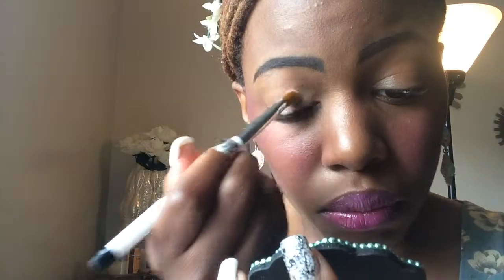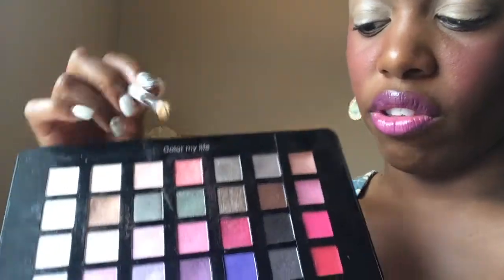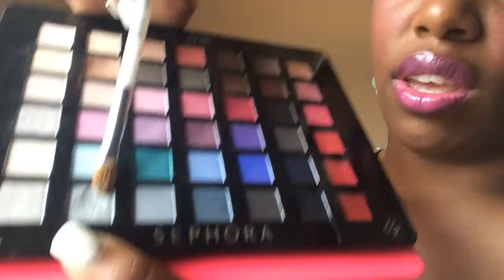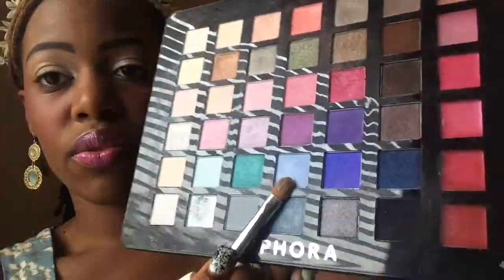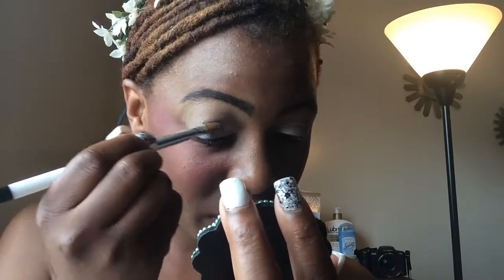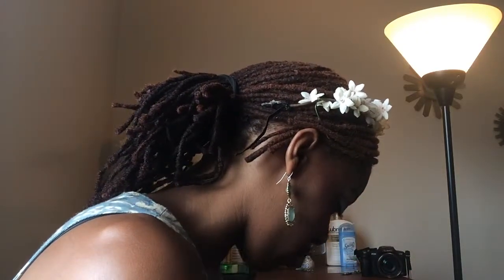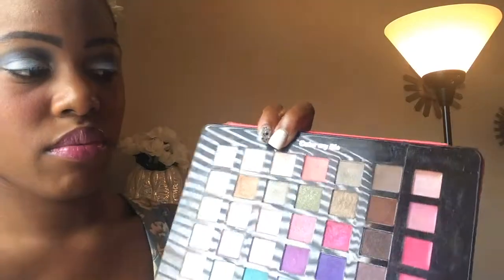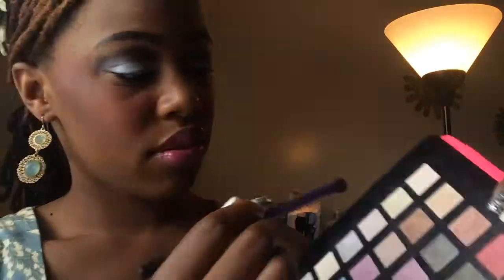Summer Blue : Color Series For Brown Skin Day 6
Hey Guys its Ya Girl Shadajah here with the Final Video Day 6. Summer Blue Eye Tutorial Color Series For Brown Skin Tones.

Products Used:
Color My Life Sephora Tablet
NYX Eye Shadow Base in Skin
NYX HD Photogenic Concealer
NYX butter gloss in Raspberry
Tape

Song Played: Keep You Kimi by Hird
                      The Bloody Beetroots Feat. Peter Frampton
                      The Beat  Marshmallows Remix